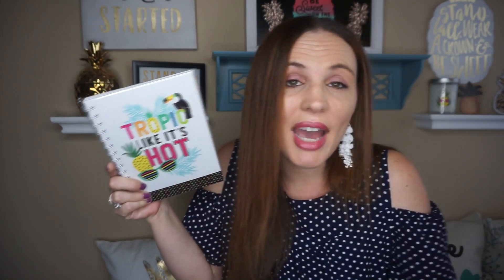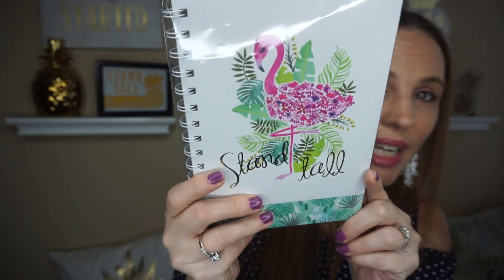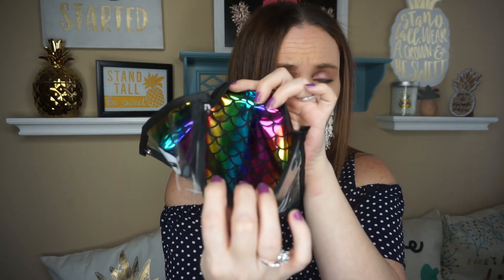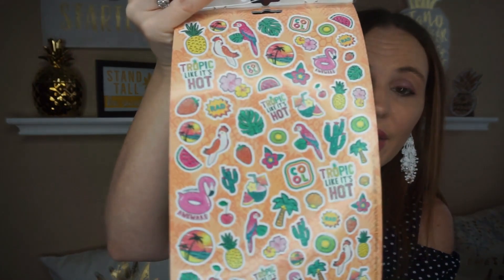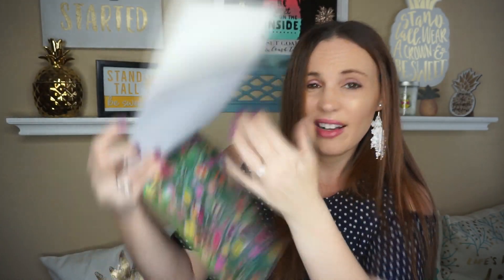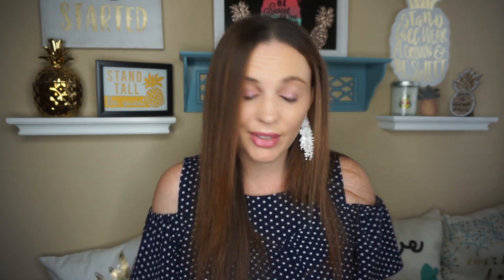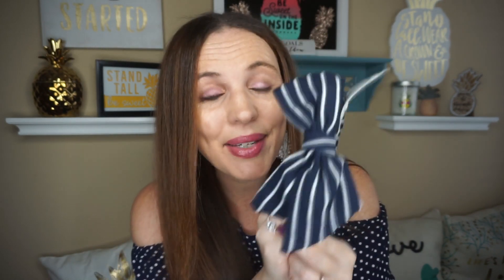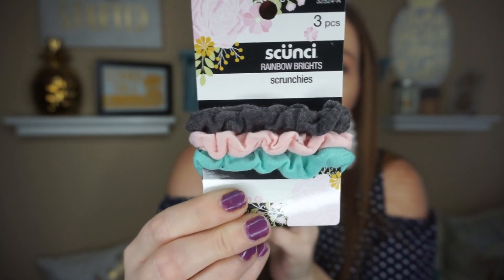Dollar tree haul February 2 2019 lots of good finds